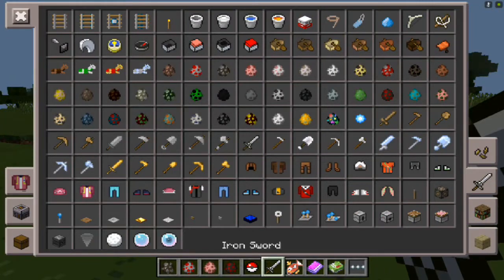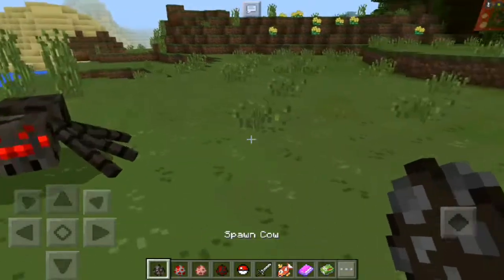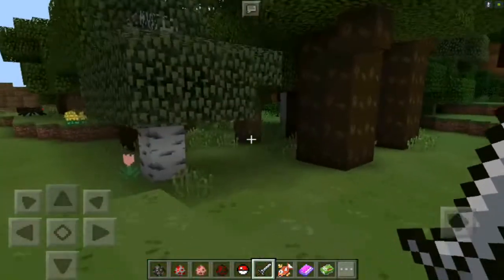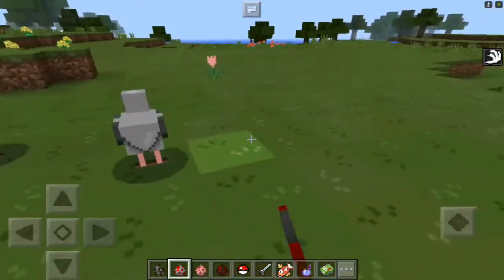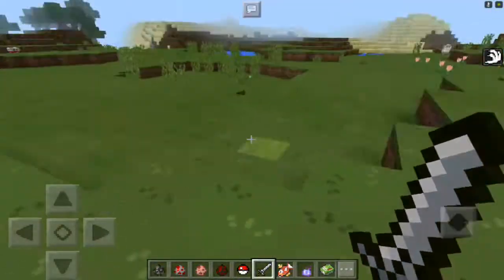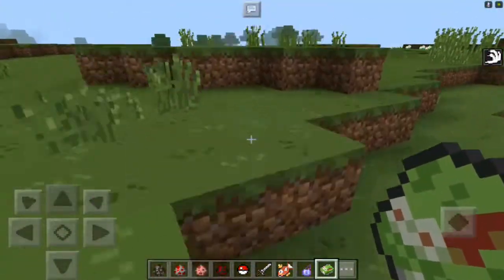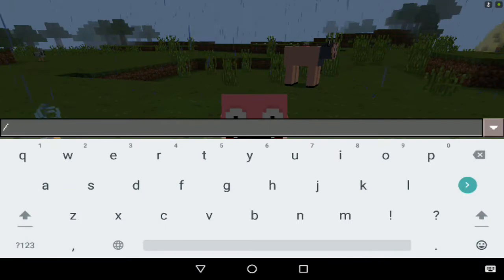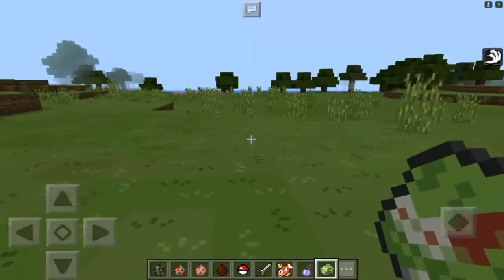Minecraft Pocket Edition POKEMON ADDON! + Behavior Pack! - MCPE 1.0.3 Addon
-In today's video i am going to be showcasing the Pokemon Addon for MCPE or Minecraft Pocket Edition! This addon is also available for Minecraft Windows 10 Edition!

-Be Sure to Smack The like Button With Your CONTROLLER, Mouse or Keyboard!

-Lets Try to get this video to 35 likes :D!!